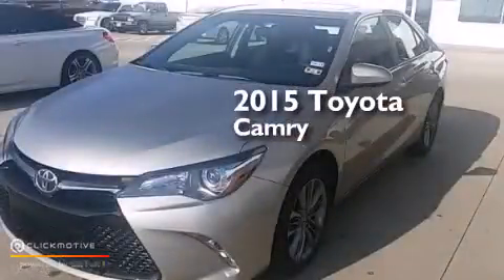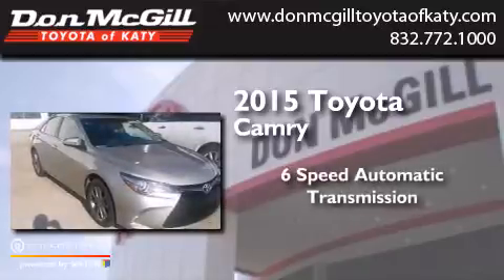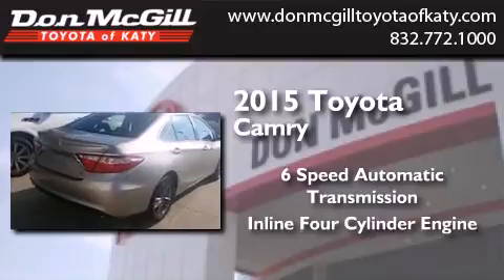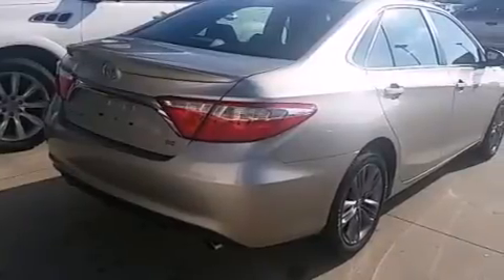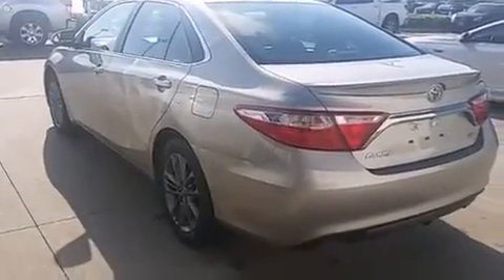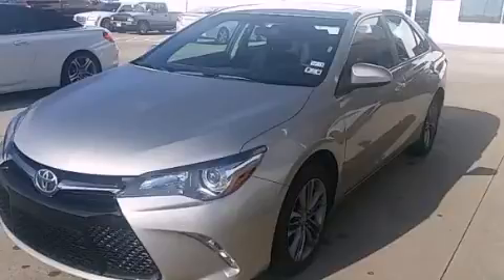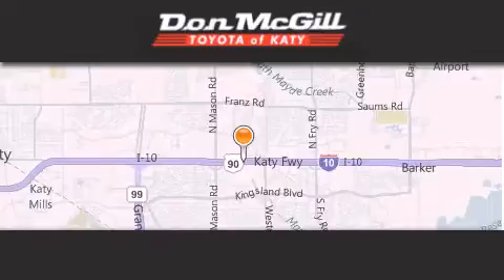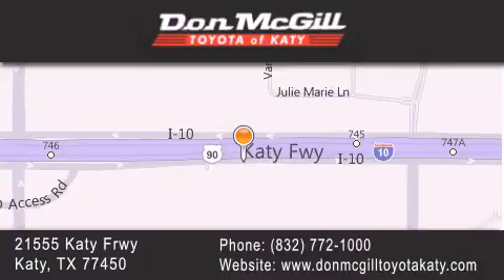Used 2015 Toyota Camry Katy Texas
We've been honored to serve the Katy Texas area , we promise that your experience at our dealership will exceed your expectations ! Year : 2015 Make : Toyota Model : Camry Engine : Regular Unleaded I-4 2.5 L/152 Trans . : Automatic Exterior : Gold Miles : 15,067 Stock : K58193 Don McGill Toyota of Katy - GST 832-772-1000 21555 Katy Freeway Katy , Texas 77450 Used 2015 Katy Texas